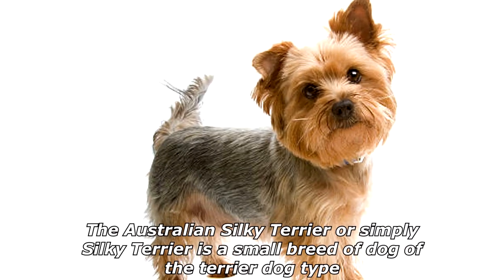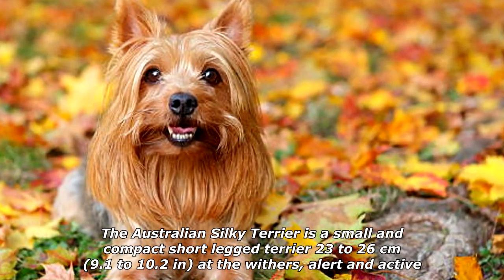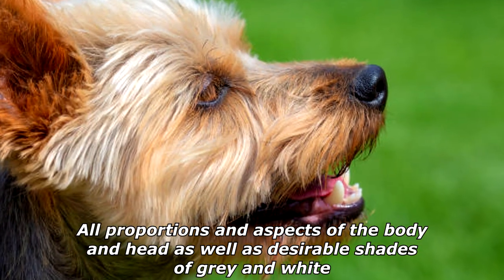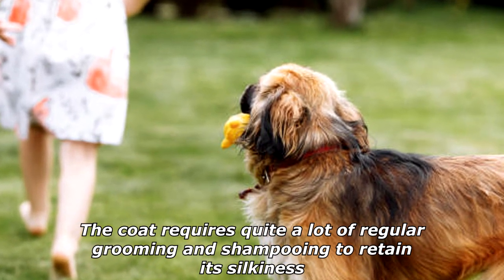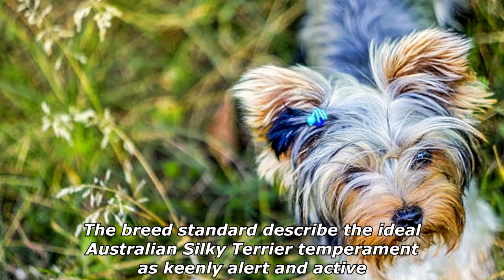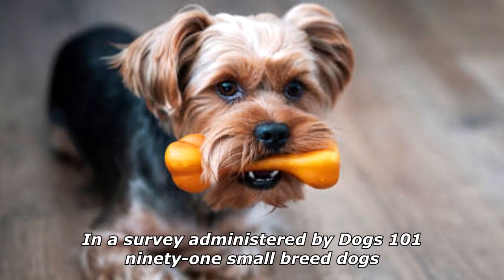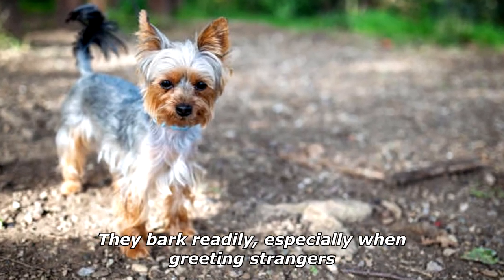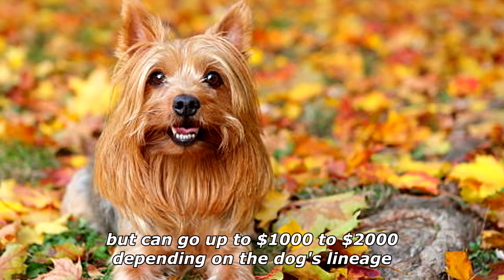Quick Dog Facts About The Silky Terrier!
In today's video we're gonna see some quick dog facts about the silky terrier.

PS: Please don't click off the video because of the jokes lol !